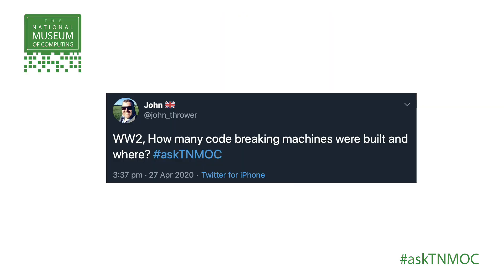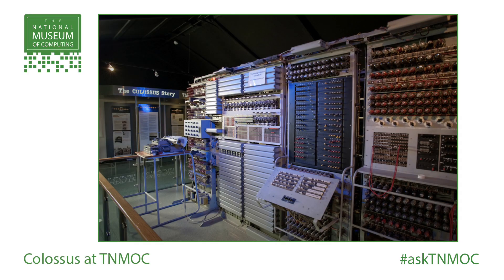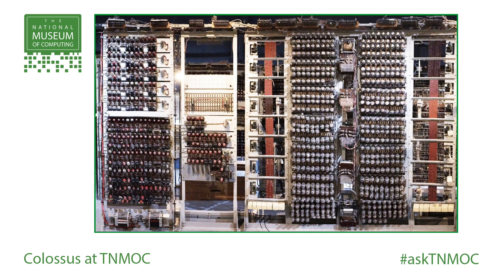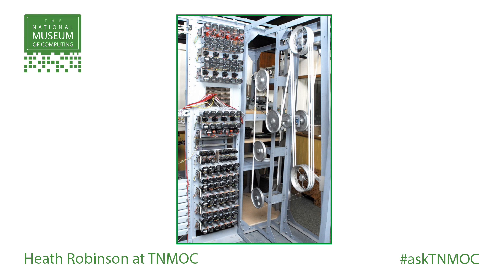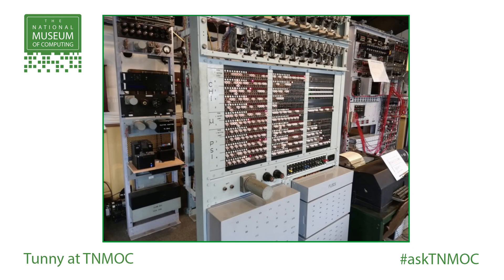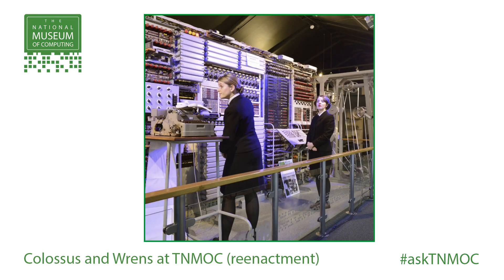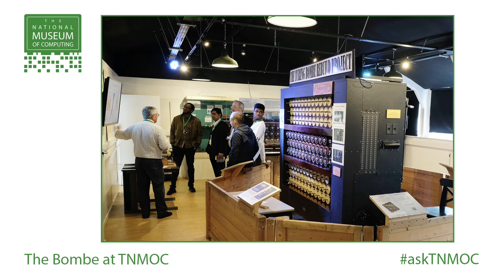Ask the Experts | How many codebreaking machines were built?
The National Museum of Computing at Bletchley Park houses a unique collection of computers. Our expert team have maintained, restored and rebuilt some of the most important systems in Britain's business, war-time and personal computing history.

In this video Peter Hoath answers a question about how many machines there were at Bletchley Park involved in codebreaking.